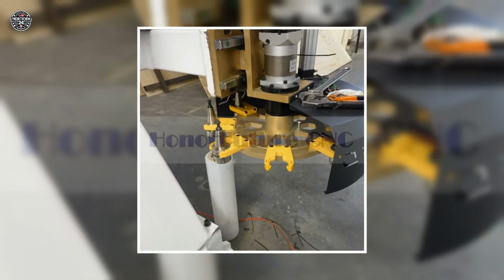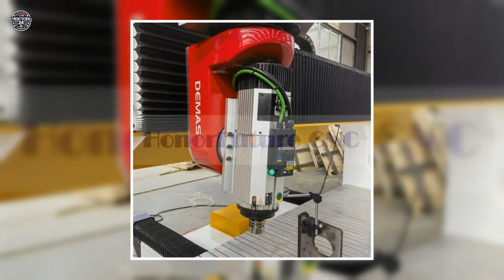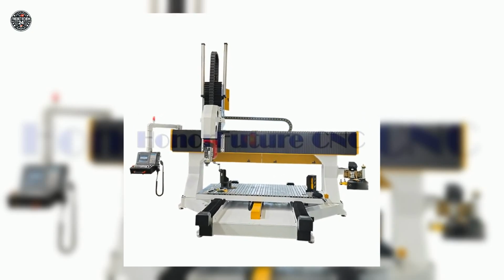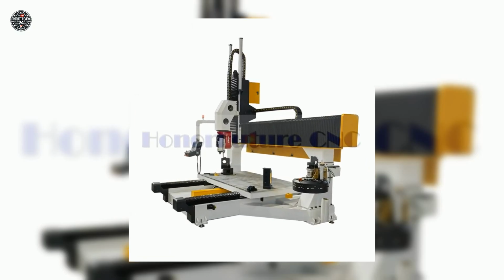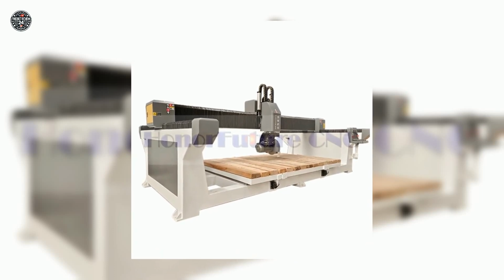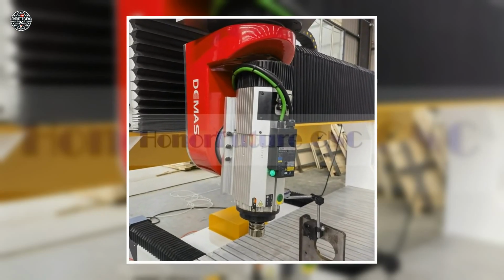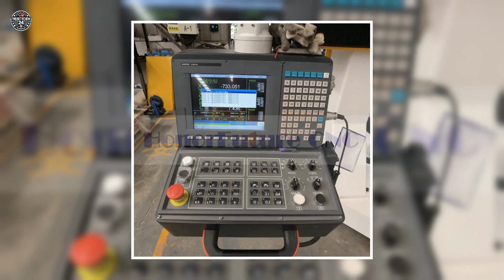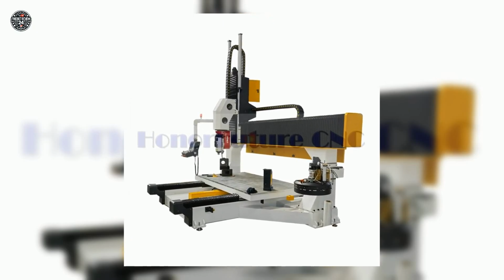Earn $10K+/Month with 5 Axis CNC Wood Carving Machine!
Discover how the HF1212-5 AXIS CNC Wood Carving Machine can transform your workshop into a high-profit business! This industrial-grade 5-axis machining center is perfect for 3D foam models, furniture, molds, and more. Whether you're a manufacturer, designer, or business owner, this machine is built to boost your output and profits.

🔥 Earning Potential: $3,000–$15,000/month
💼 Applications: Wood carving, foam mold making, advertising, furniture, automobile parts, and more.
⚙️ Key Features:

5-axis Taiwan SYNTEC control

10KW ATC spindle (6,000–24,000 RPM)

YASKAWA servo motor

Intelligent over-processing protection

Up to 1.5m Z-axis travel for large 3D designs

CE Certified with 3-year warranty

🎯 Why Choose This Machine?

High-speed, high-precision performance

Ideal for mass production

Scalable & customizable working area

📍 Factory: Jinan Honorfuture Machinery Co., Ltd – Shandong, China

Estimated Monthly Income Potential
💰 Monthly Income Estimate: $3,000–$15,000+

🛠️ Service Breakdown Example:
Service Type Price/Job Jobs/Month Monthly Total
Custom Wood Carving (doors, panels) $150–$300 10–20 $1,500–$6,000
3D Foam Mold Prototyping $300–$500 5–10 $1,500–$5,000
Furniture Leg/Headboard Engraving $100–$200 10–15 $1,000–$3,000
Advertising Signage (Acrylic/Foam) $200–$400 5–10 $1,000–$4,000
TOTAL   $5,000–$15,000+

➡️ With high precision, low labor cost, and multi-material support, the return on investment (ROI) is typically achieved within 6–9 months, depending on local demand and production volume.